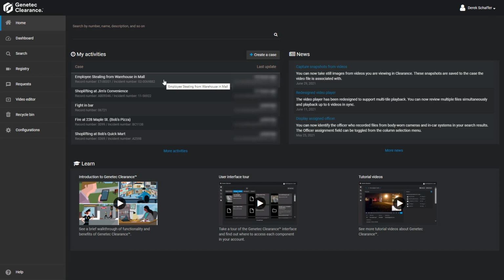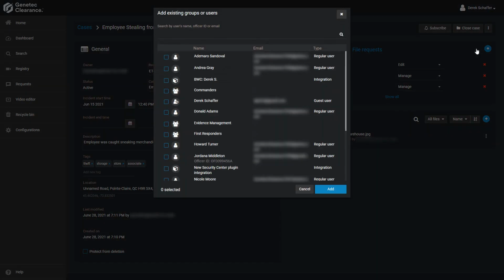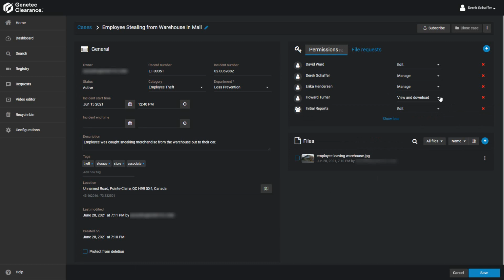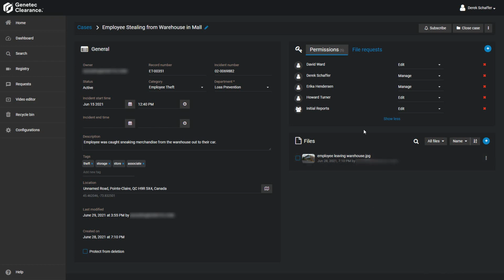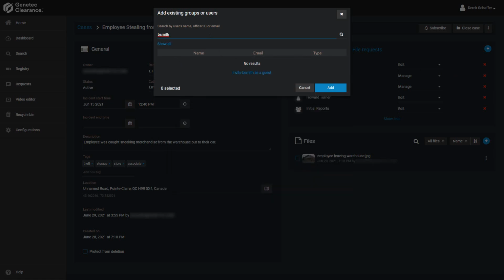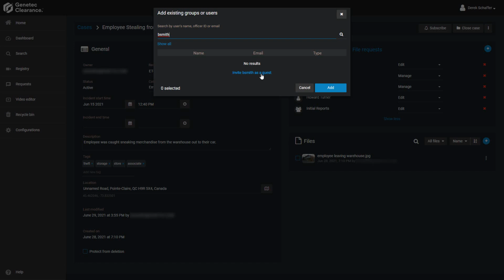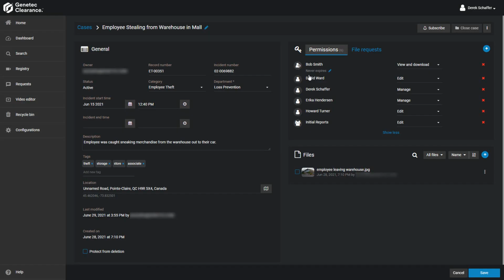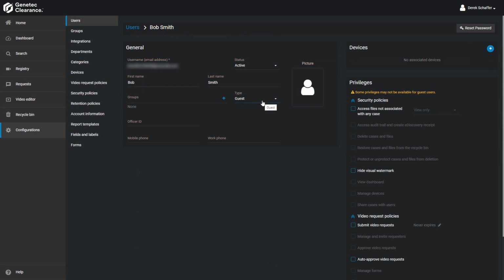Sharing cases and guest users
In this video, we look at how you can share a case with a fellow Clearance user, and how to invite a guest to view a case as well.